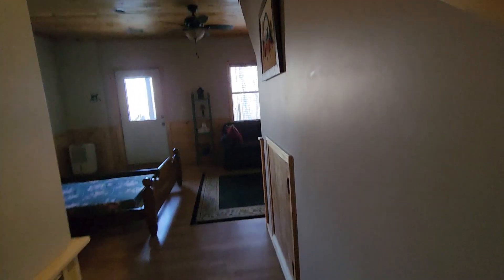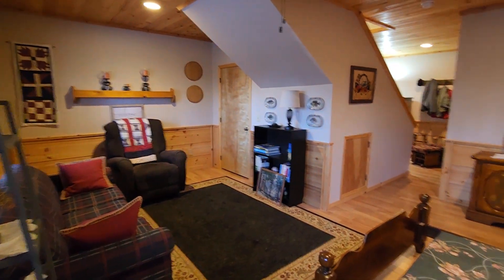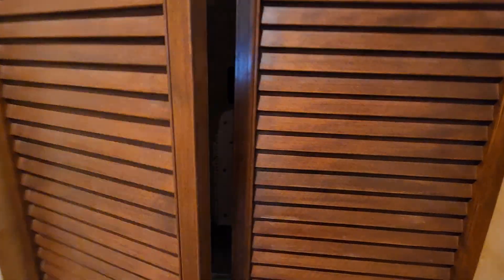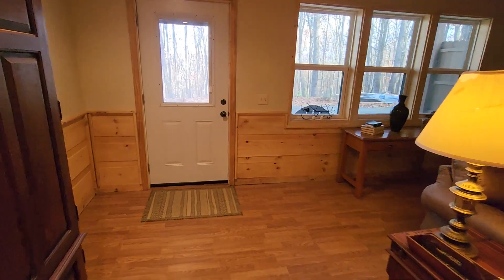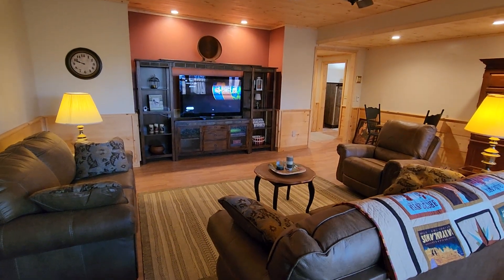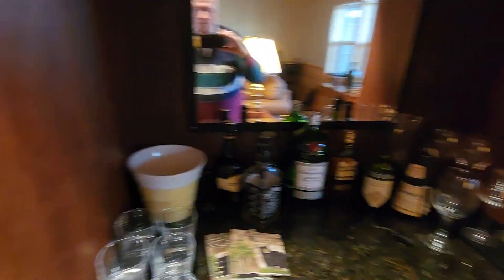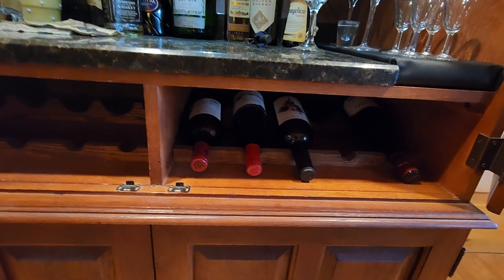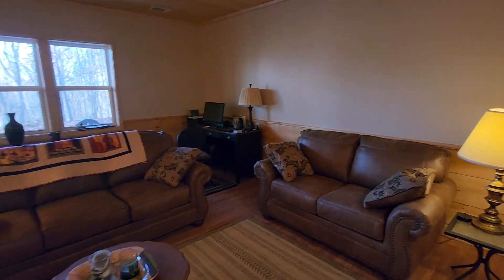A walk through a major remodel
Remodel to create new den